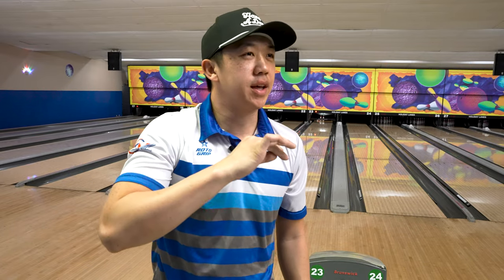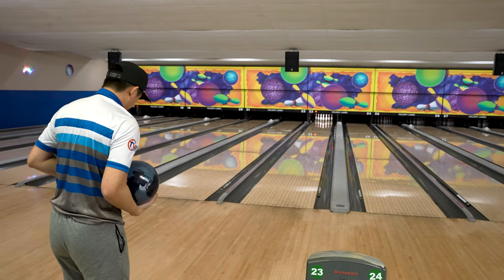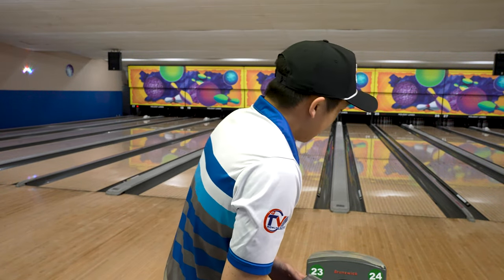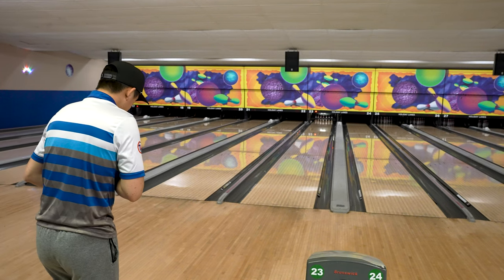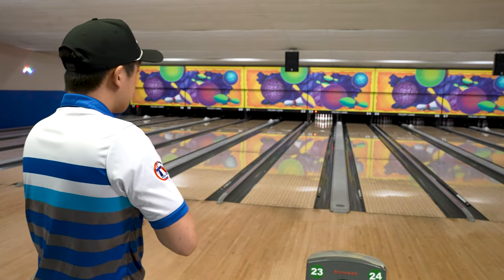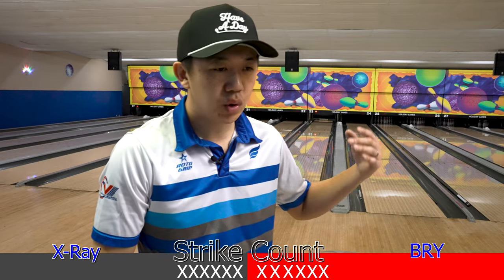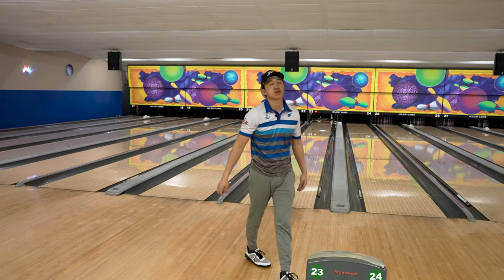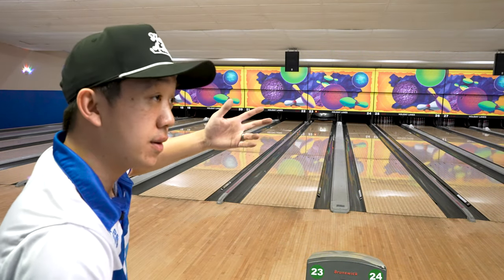2-handed vs 1-handed Strike Challenge! Feat. Roto Grip Hustle X-Ray and B/R/Y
Follow TV BOWLING SUPPLY on all social media!